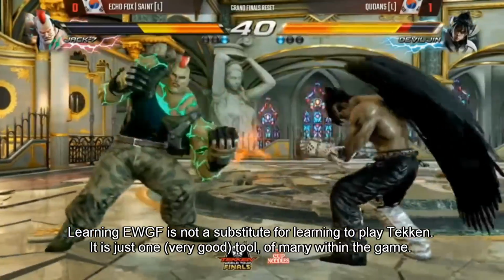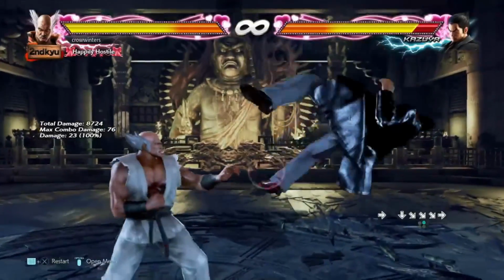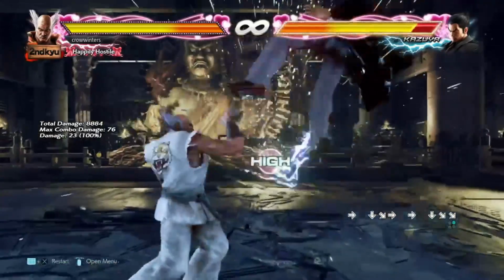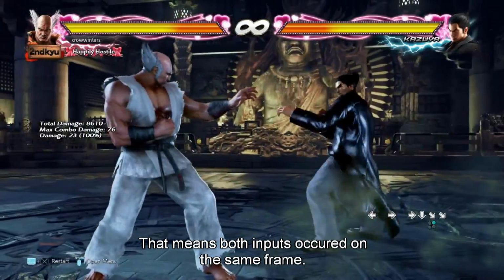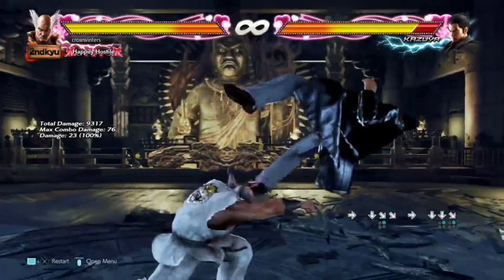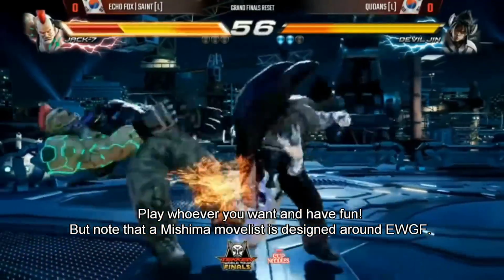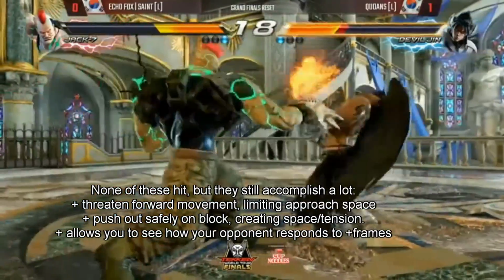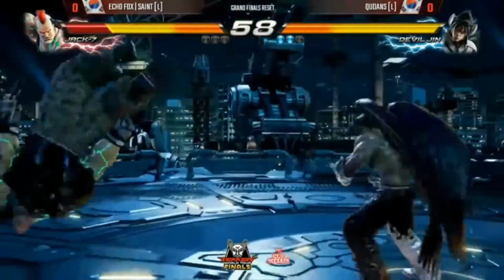Electric Wind God Vids - Learning EWGF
Welcome to Electric Wind God Vids! This tutorial series is an attempt to quickly and cleanly explain the wide variety of system mechanics and curiosities in Tekken 7.

We received a request to make a tutorial on EWGF a while back. I started this video before the patch went live and had to redo... most of it.  Really, though, that's for the best, because the input latency patch was absolutely vital to Tekken 7, and we also have a new Mishima using world champion.

This is just a very, very simple guide to executing the Electric Wind God Fist. Nothing more, nothing less. We'll return to more theoretical studies next video!